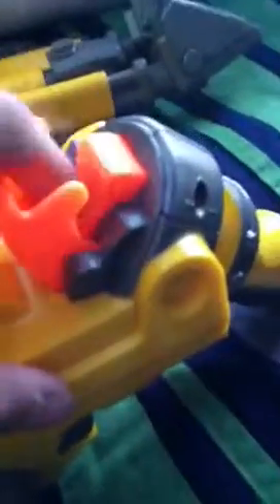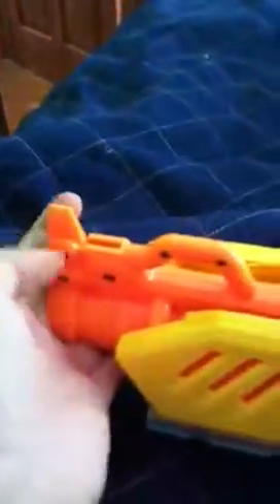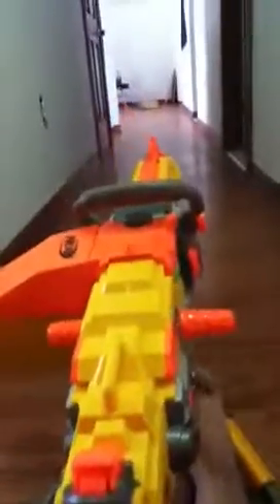Review on Vulcan ebf 25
Hey guys a review on the vulcan ebf 25 leave any comments on what other nerf videos you guys want me to do